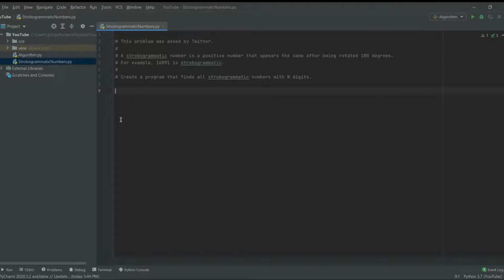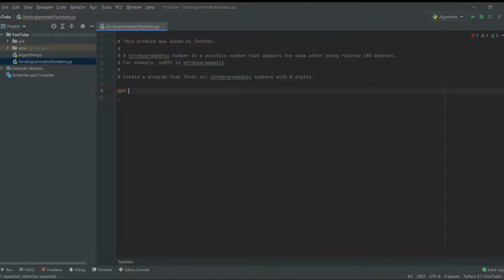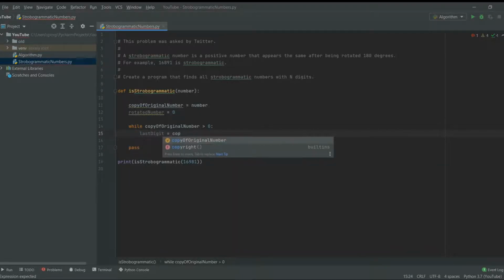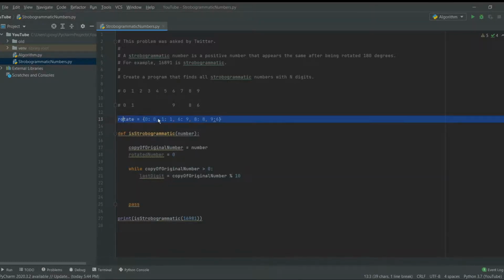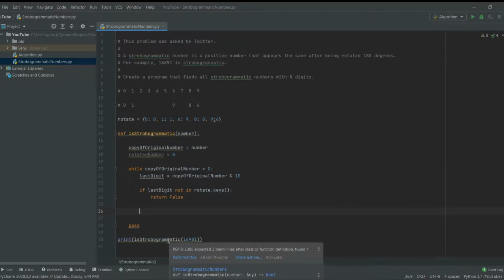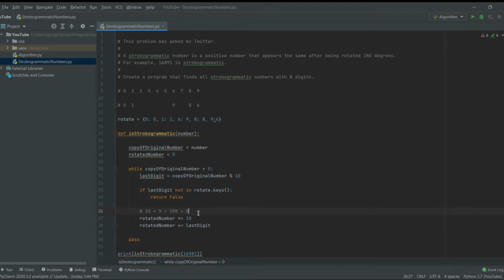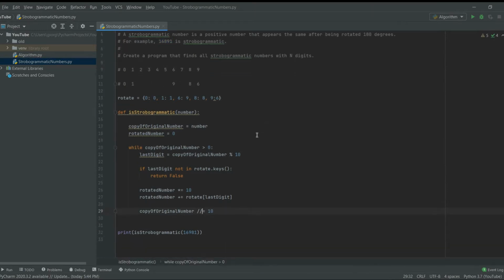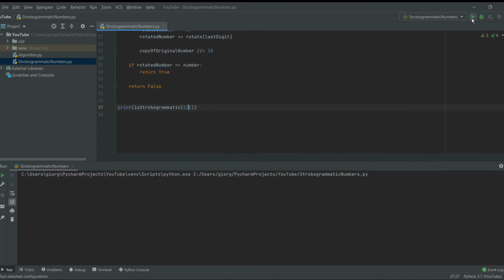Python: Twitter Interview Question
In this video, we will be solving a programming interview question that was asked by Twitter.